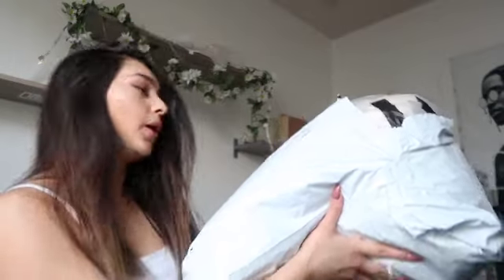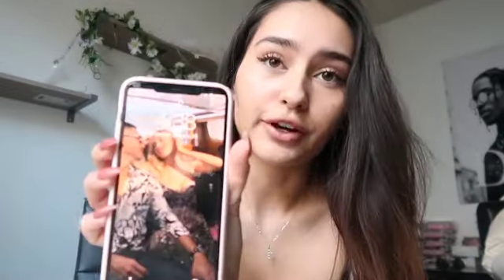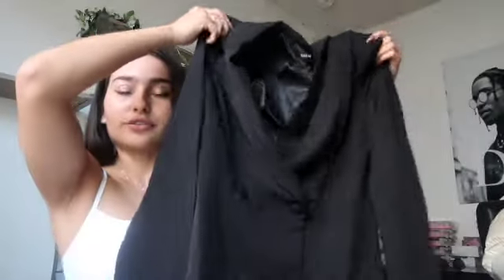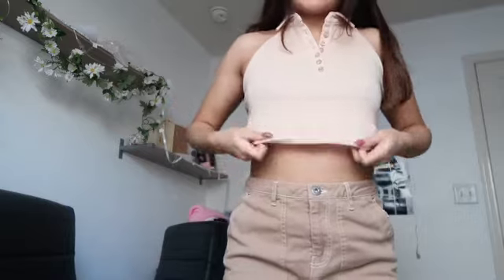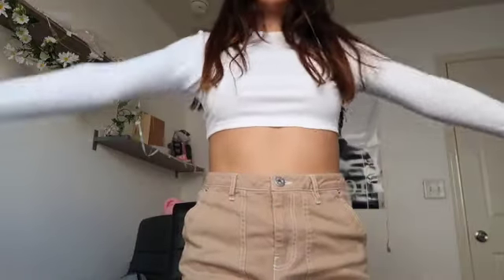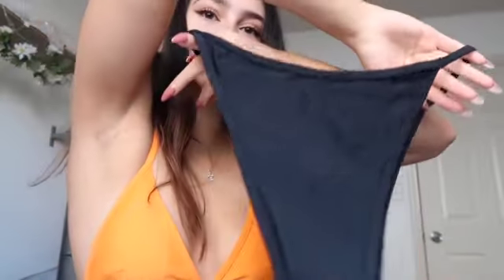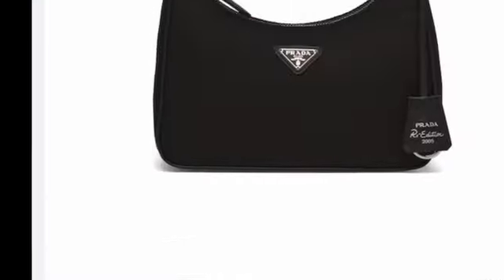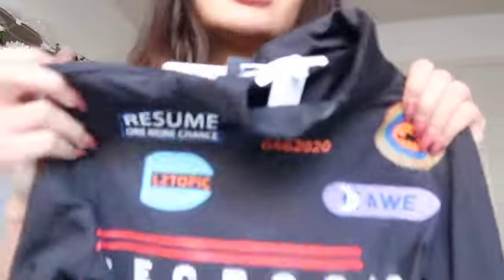*TRENDY* SHEIN TRY ON HAUL | 2021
Hi Baddies,